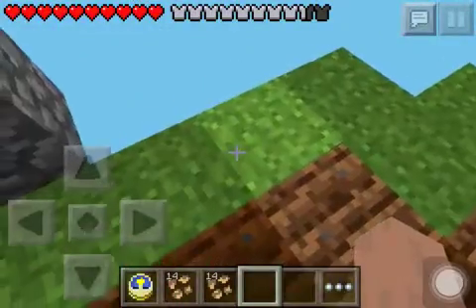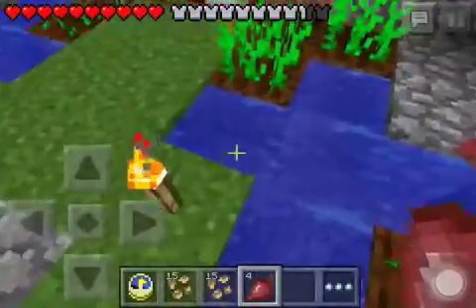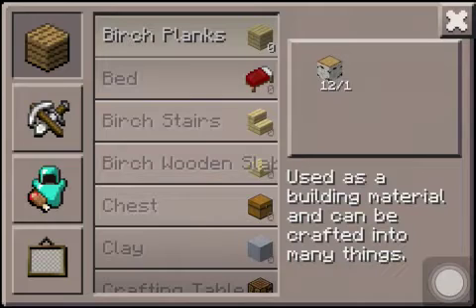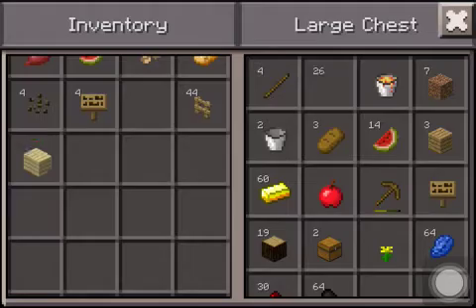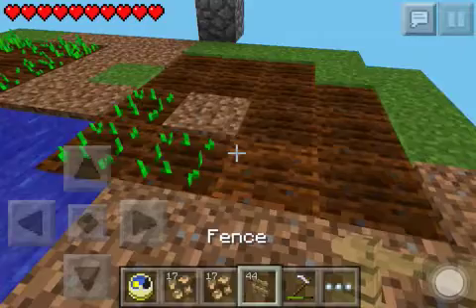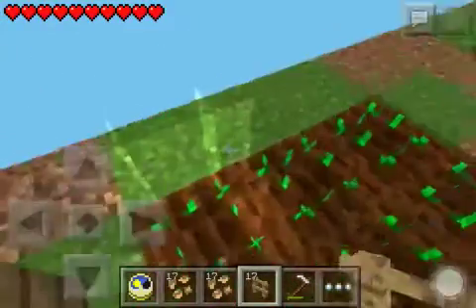Sky Islands Survival | MCPE | Part 5 (The Farm Is Started!!)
We are back Bro's and today I start our farm!!